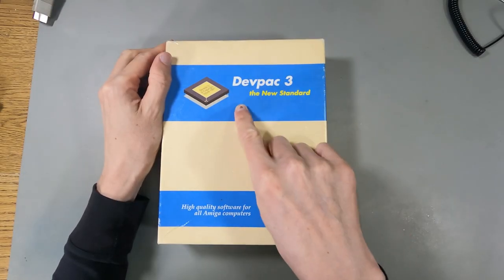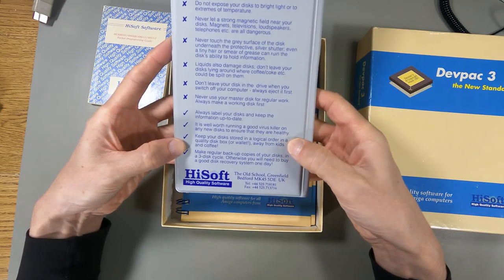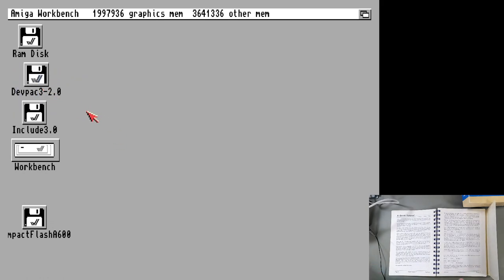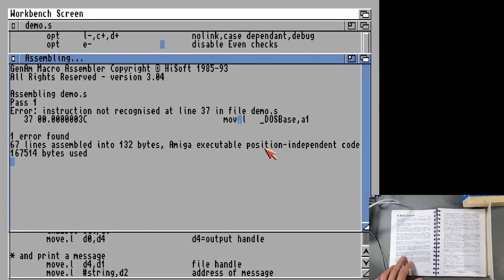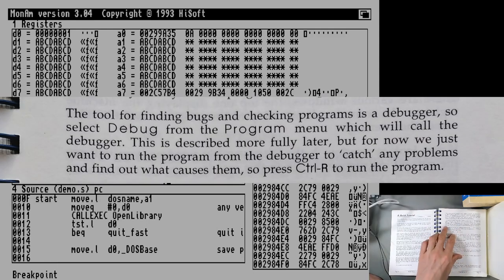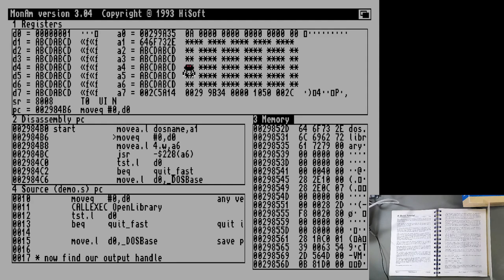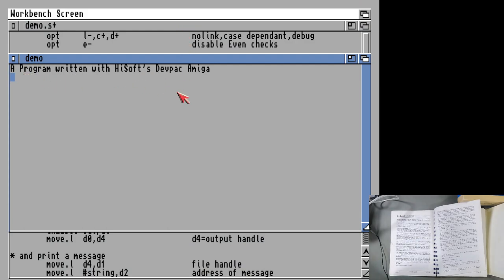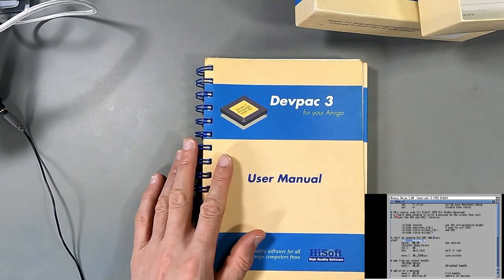Looking back at Devpac 3 - Amiga Assembler, Linker & Debugger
In this video I take a look at "Devpac 3" by Hisoft. An Assember, Linker & Debugger for the Amiga computer. Used to make your own software for the Amiga using 68000 assembly language.

0:00 What is Devpac?
0:48 Unboxing?
3:40 The Manual
5:51 Loading the tutorial
7:30 The demo.s source
8:24 Following the Tutorial
9:47 Assemble!
10:52 Debugging
17:24 Success
17:58 A flick through the manual
19:36 Conclusion

Links:
- Devpac 3 Hard Drive Install Video